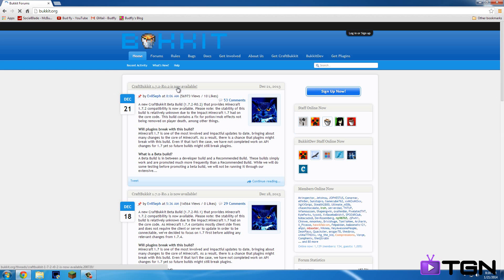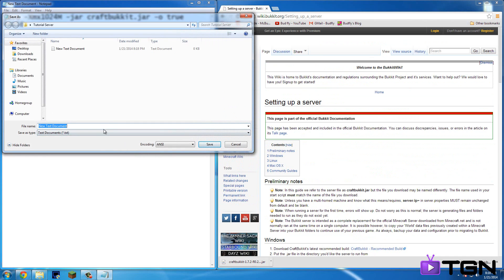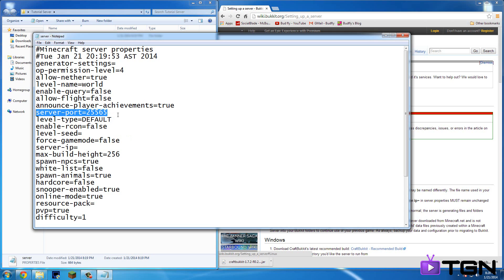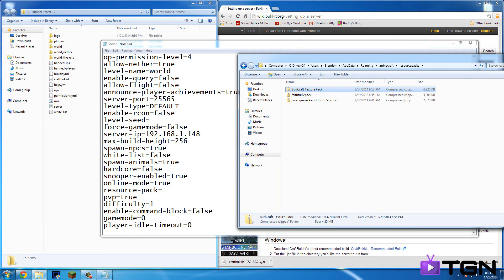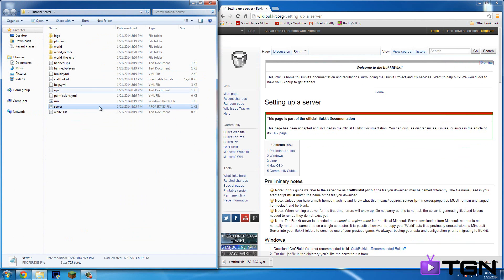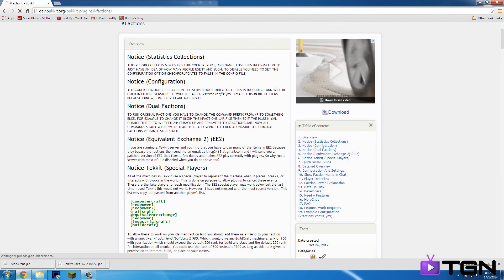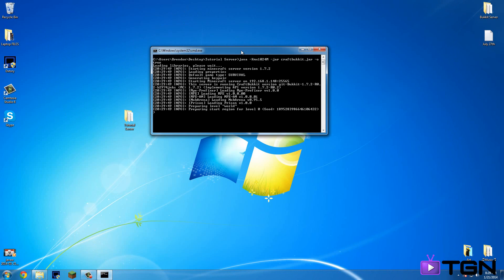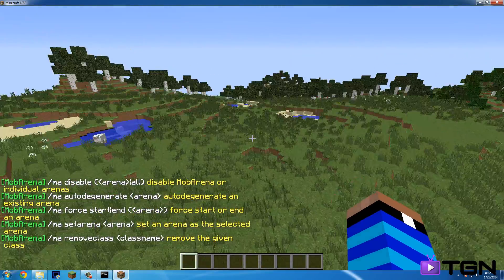How to Make a Minecraft Bukkit Server w/ Plugins (1.7.2/1.7.4)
Wondering how to host a server without paying? Here's a step by step tutorial that 100% works. If you are having trouble running it there will be a video up soon to fix that. :)

Windows:
java -Xmx1024M -jar craftbukkit.jar -o true
PAUSE

Mac:
#!/bin/bash

Linux:
#!/bin/sh
 BINDIR=$(dirname "$(readlink -fn "$0")")
 cd "$BINDIR"

♦Skype: budfly2012
♦Game Center: budfly2012